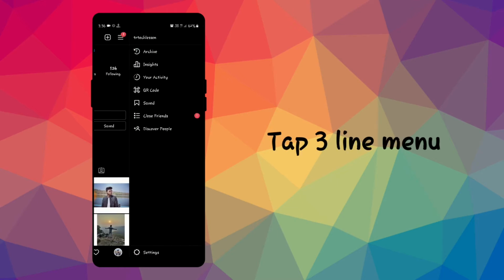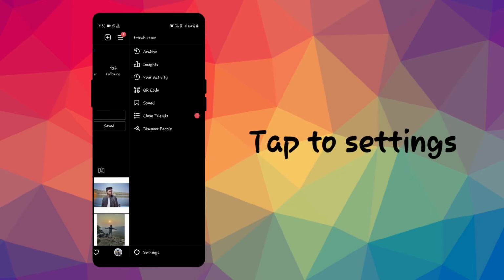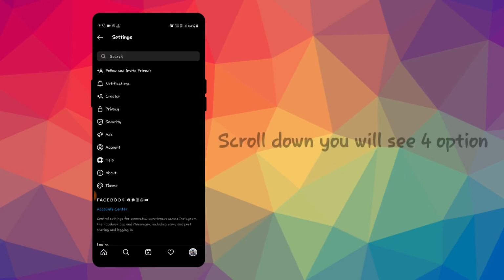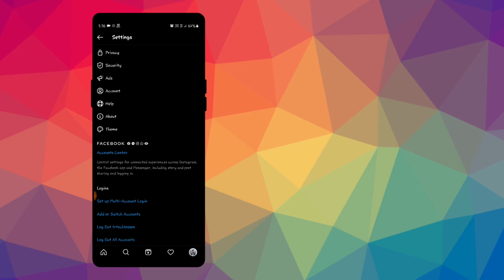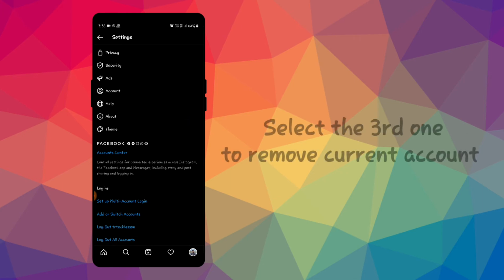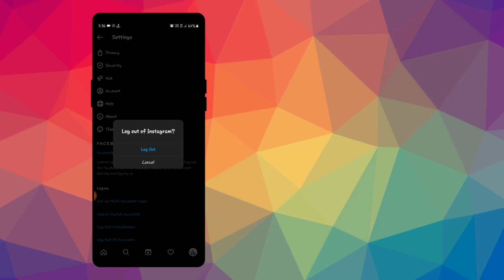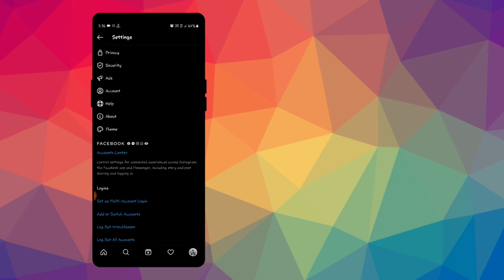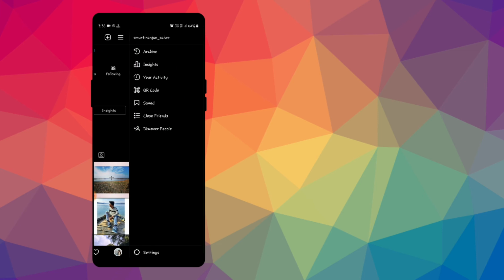How To Remove Instagram Multiple Account | How To Remove Multi Account Login On Instagram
Tutorial :
How To Remove Instagram Multiple Account

If you've set up a single login for multiple Instagram accounts, you can remove any of these accounts at any time.

To remove an account you've linked to a single login from Instagram app for Android and iPhone.

• Gadget Used

Boya BY-M1 Mic
Lenovo G5080 Laptop
Redragon Mouse
  Samsung Galaxy M21 :
4GB + 64GB (Midnight Blue)
4GB + 64GB (Raven Black)
6GB + 128GB (Midnight Blue)
6GB + 128GB (Raven Black)